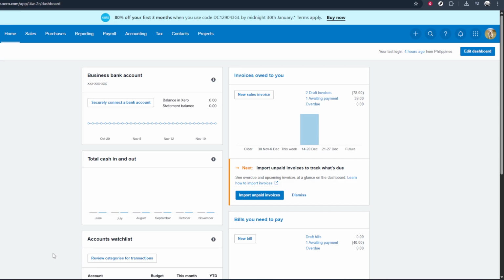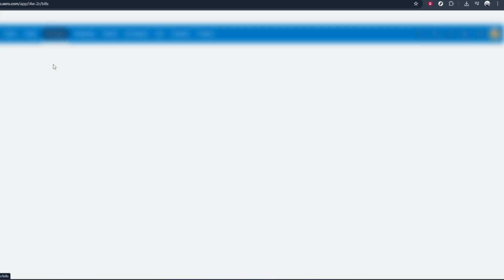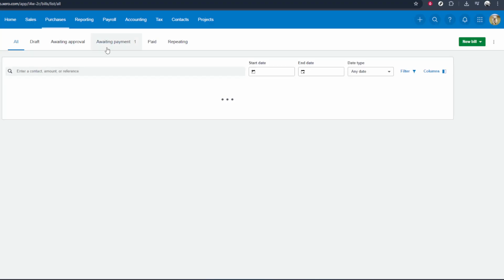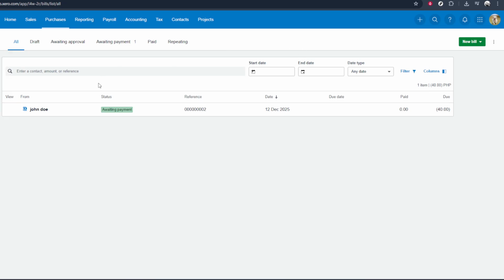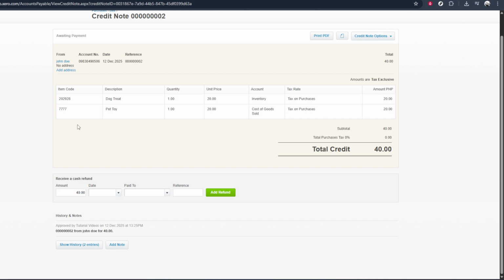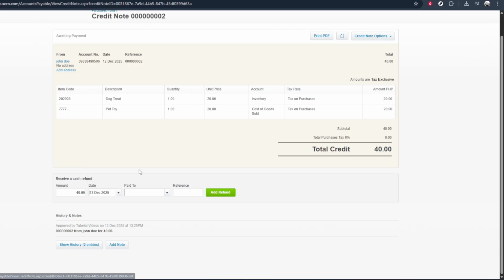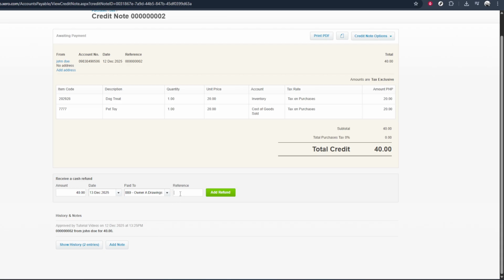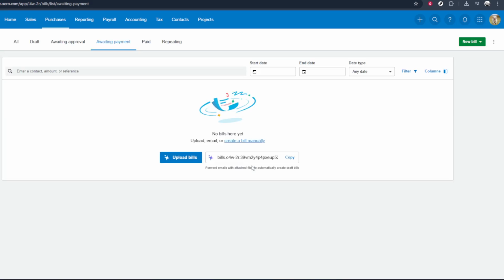How to Refund an Invoice in Xero | FULL 2026 GUIDE